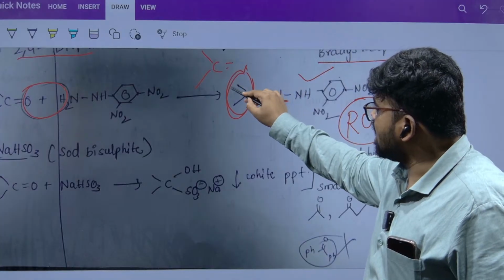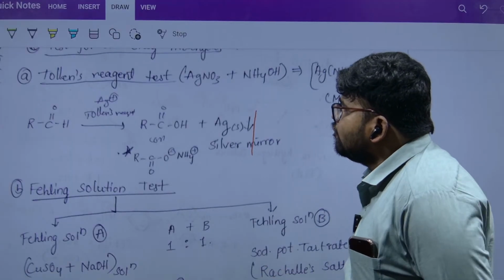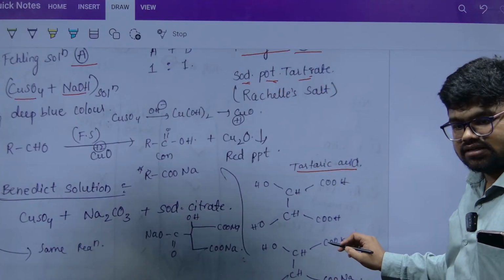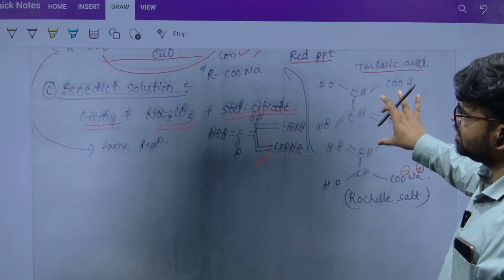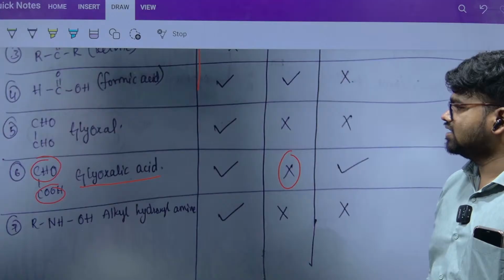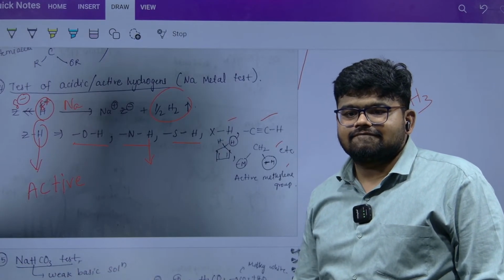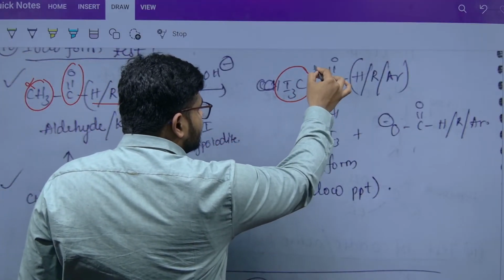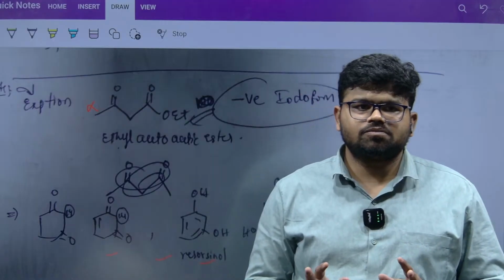Distinguishing Tests of Functional Groups